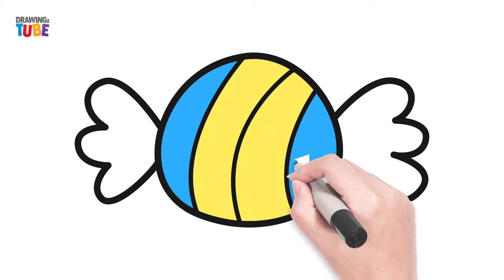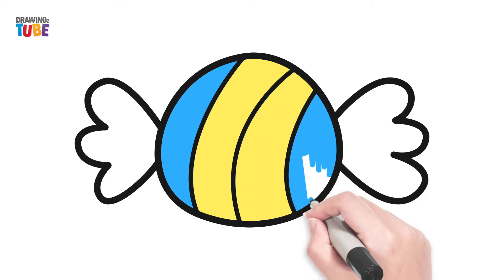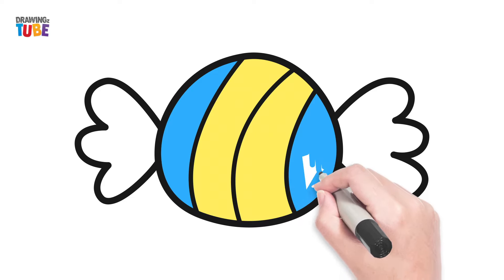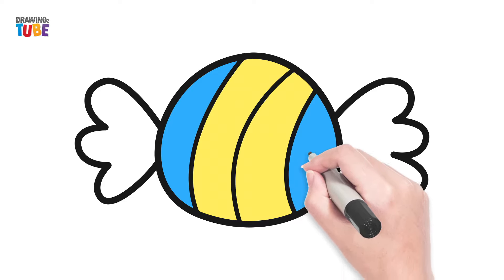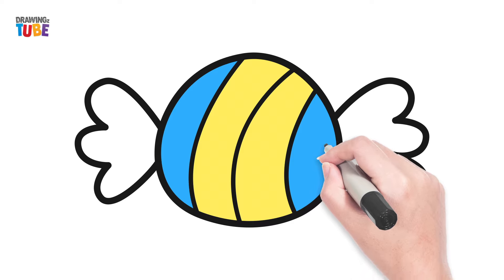How to Draw a Cute Candy Easy Step by Step Drawing for Kids and Toddlers | DRAWINGz Tube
Hello Kids...!

How to Draw a Cute Candy Easy Step by Step Drawing for Kids and Toddlers.
We hope you enjoy watching this cartoon for kids.